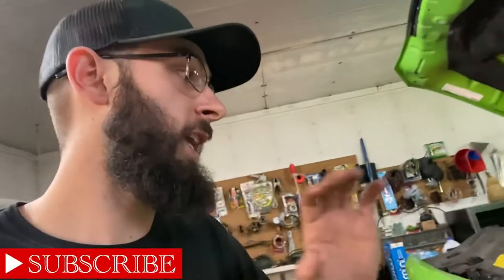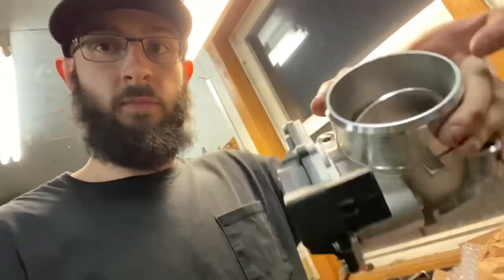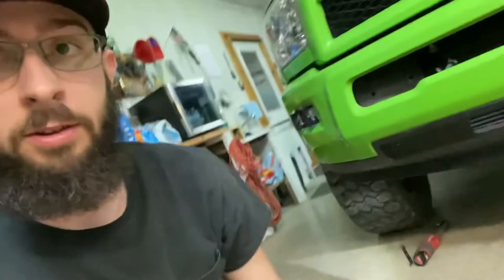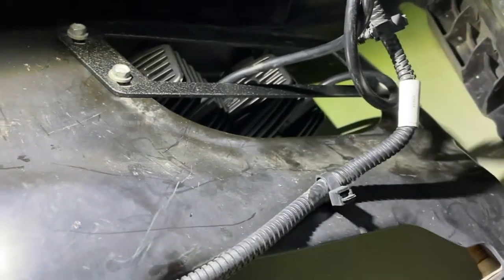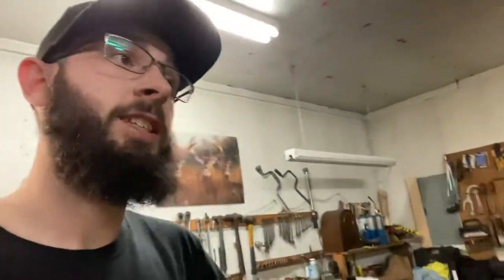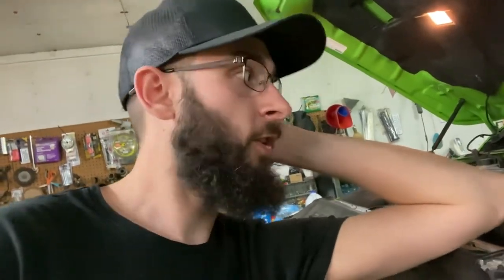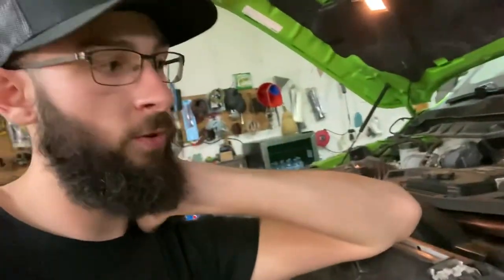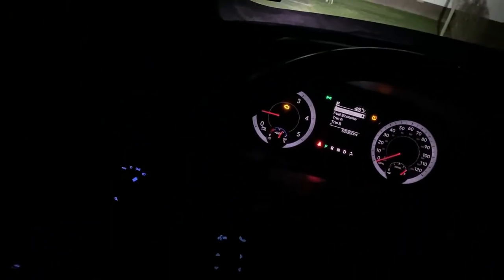6.7 Ram 2500 Throttle Body Replacement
I replace the throttle body in this video to hopefully get ride of my check engine light. Update 6 months later, it fixed the check engine light! I hope you enjoyed the video!!! Thanks Holden!

Check engine code:
P02E7 Diesel Intake Air Flow Position Sensor Circuit Performance

Rock auto parts (links are for my truck a 2015 Ram 2500 6.7

New fog light brackets

Brand Ambassador for:
- JaxWax
- Toroe Dye Wear, Save $10 code sp21-weldingriggerz

Oh My: By Patrick Patrikios
Rewind: By Ofshane